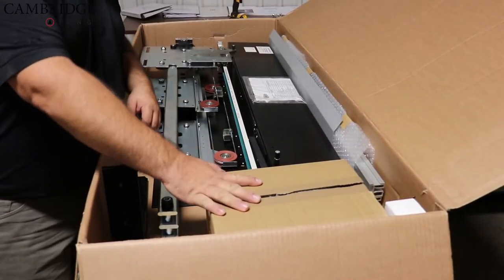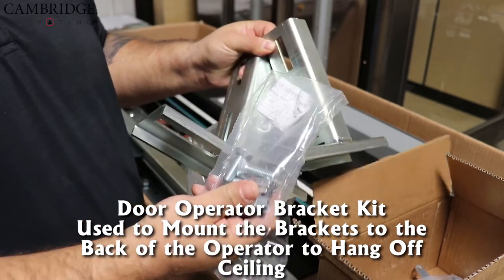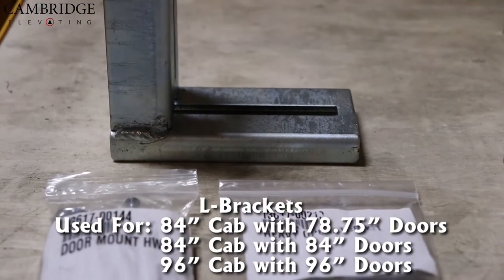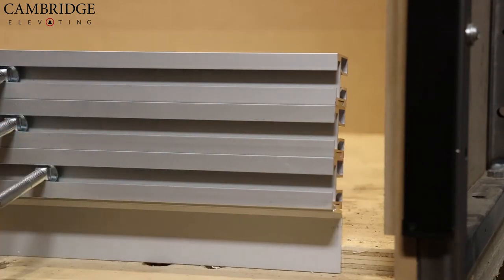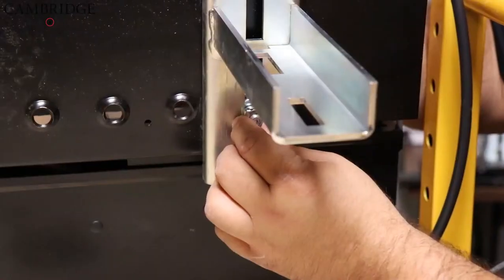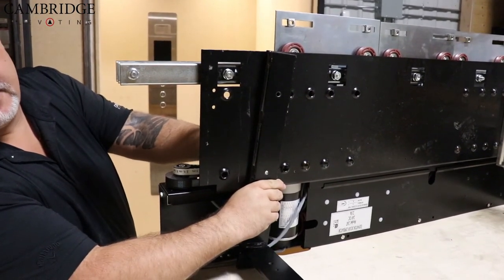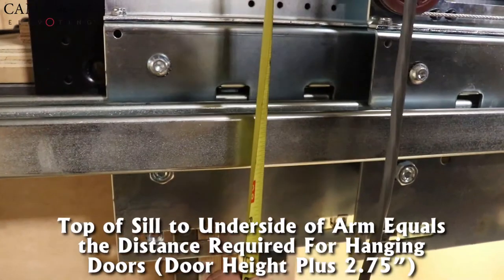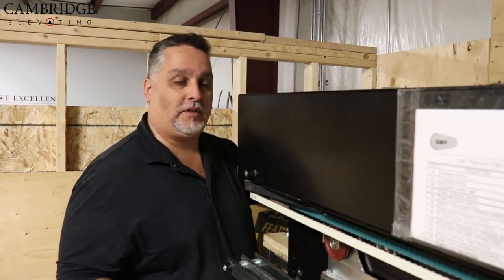GMV Operator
How to install a GMV Operator for a Cambridge Elevating Elevator